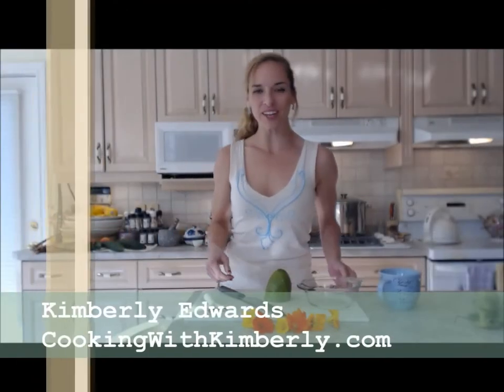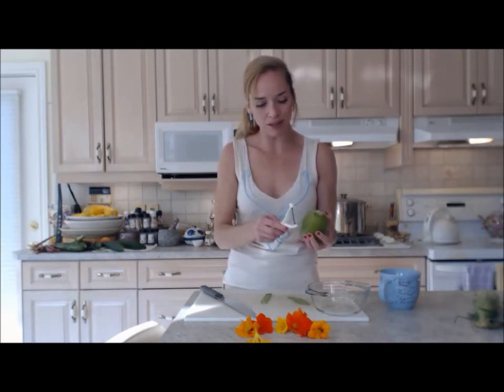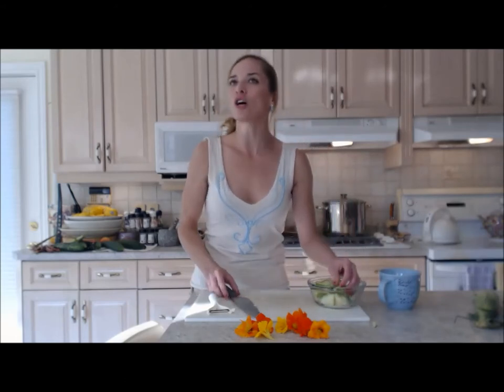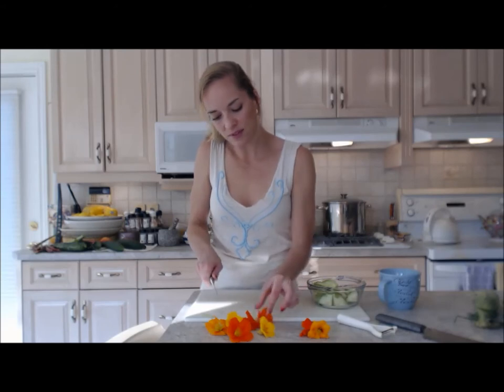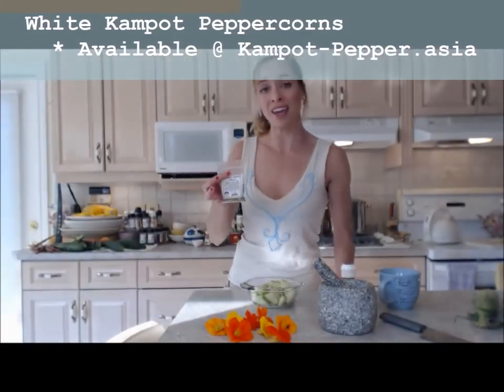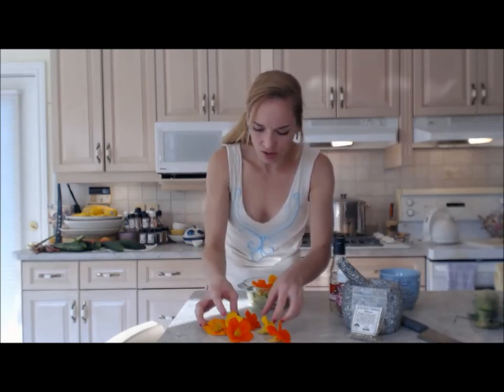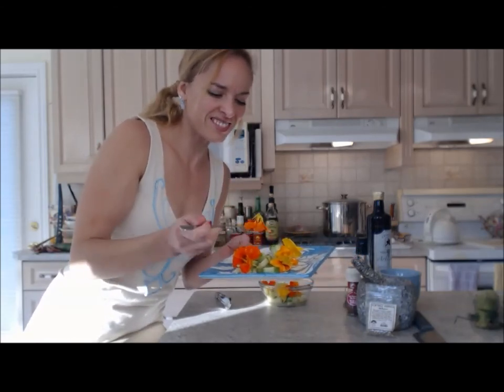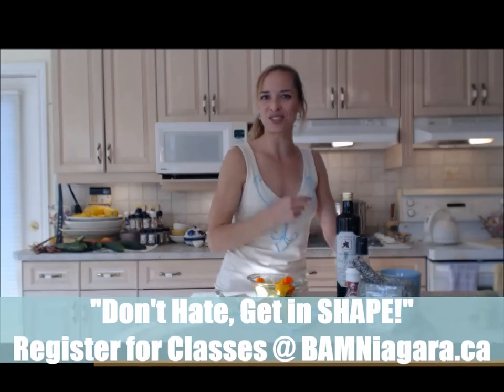How to Make Cucumber & Nasturtium Salad: Cooking with Kimberly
shares with you How to Make Cucumber & Nasturtium Salad!

Be a Champion in Your Kitchen &f Eat Deliciously!